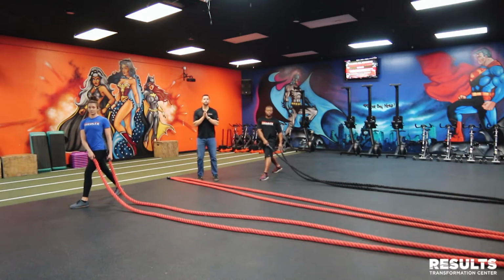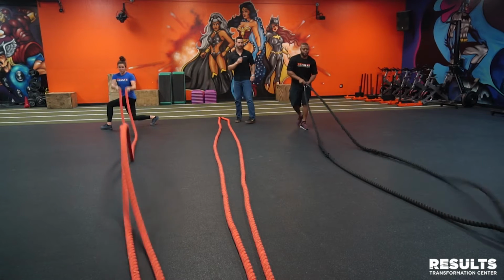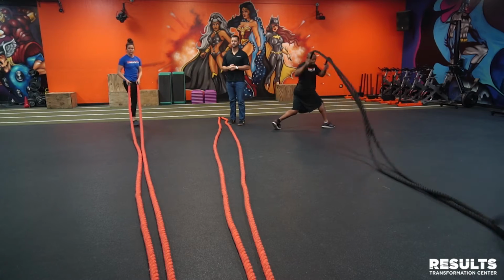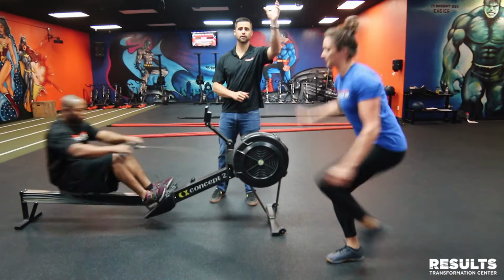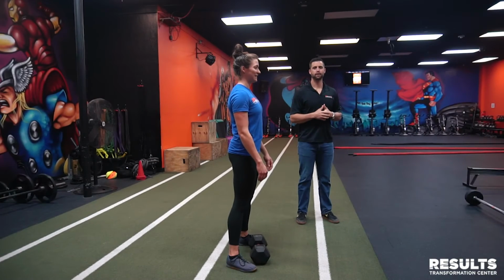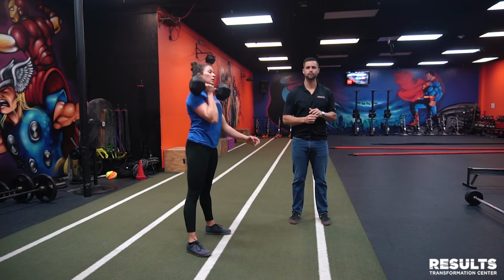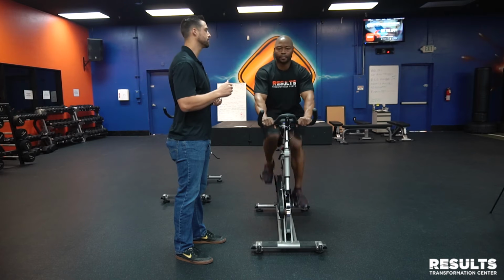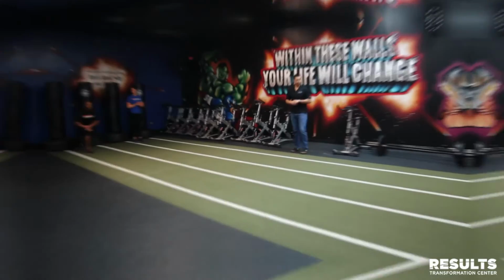RRRRed Zone December Week 1